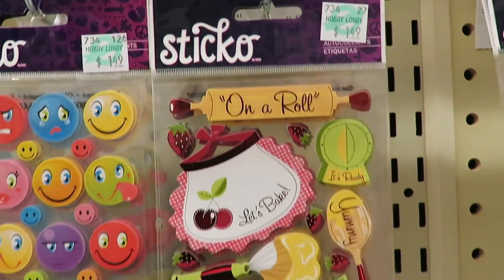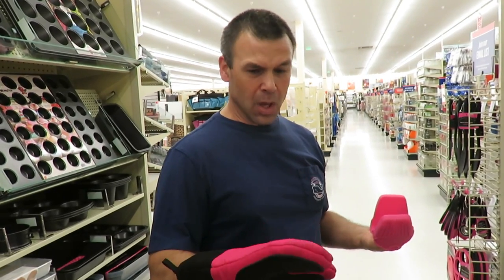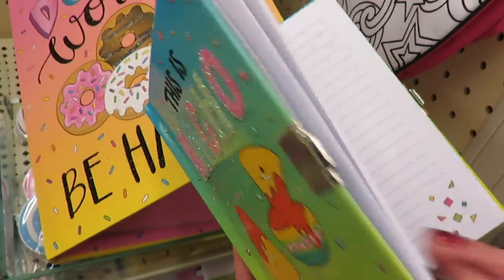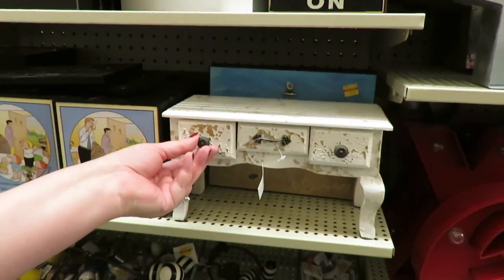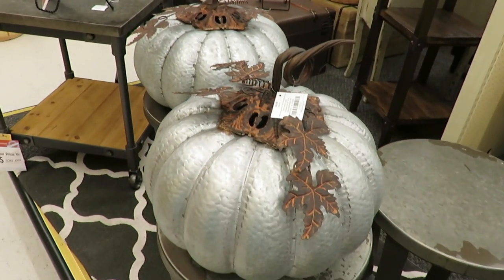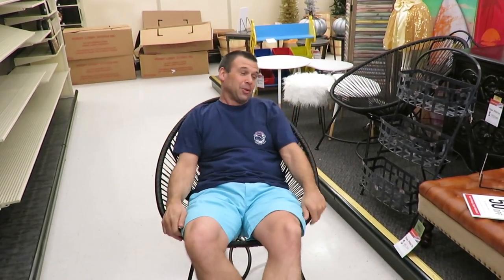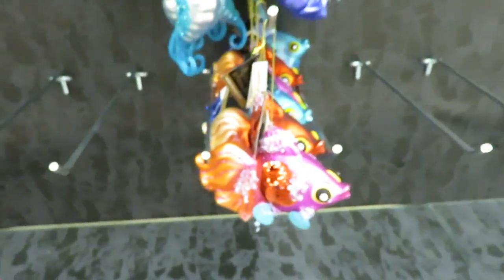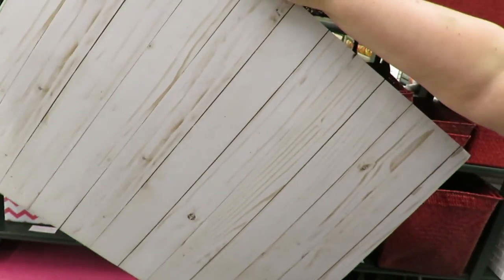Come Shop With Us @ Hobby Lobby Where Paul Is A Nut | PaulAndShannonsLife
Hobby Lobby is a great store and today Paul & I are shopping there.  We had a little too much fun.  See what you think.  Have a great day!